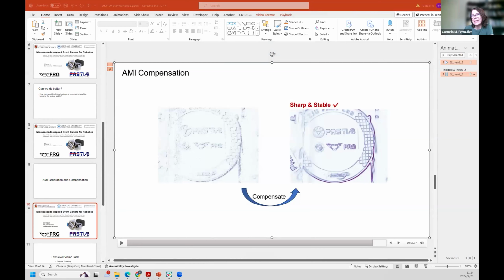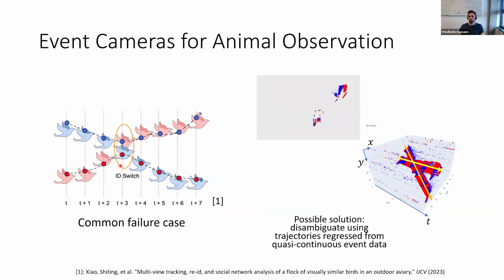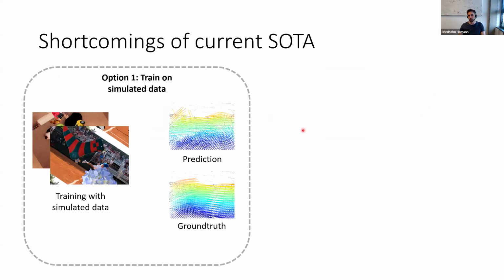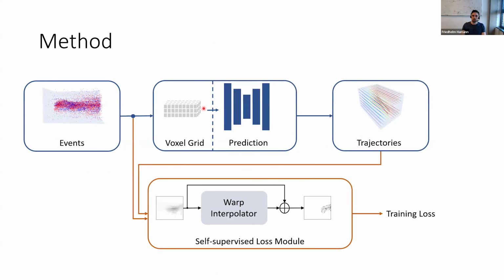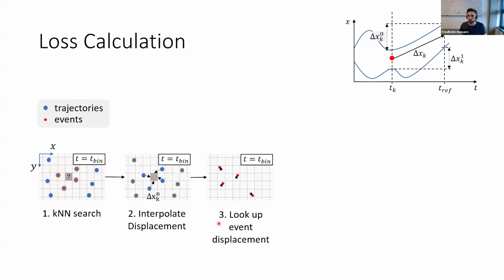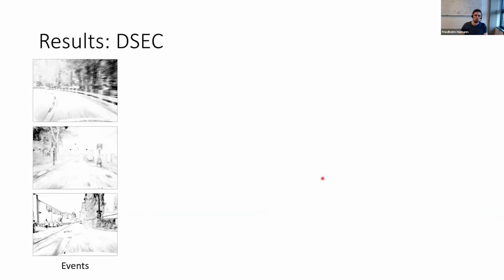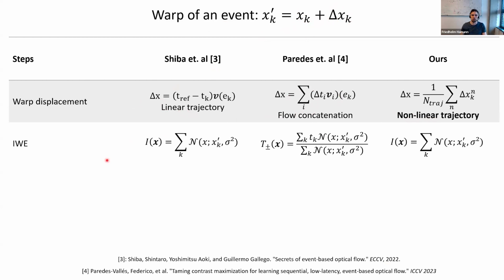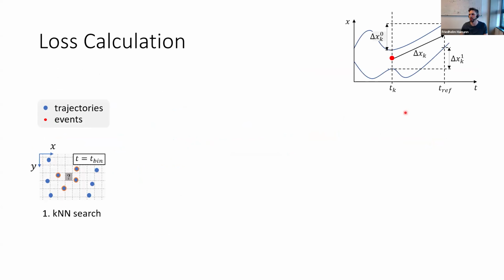Motion-prior Contrast Maximization for Dense Continuous-Time Motion Estimation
NeuroPAC Seminar, April 25th, 2024. Friedhelm Hamann